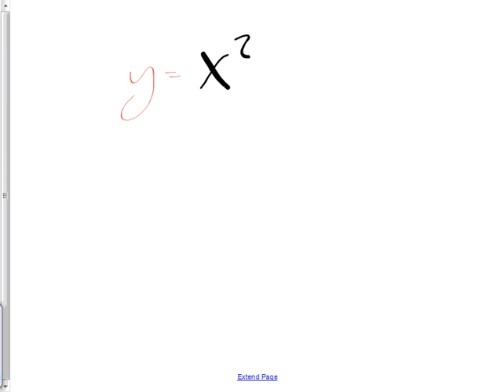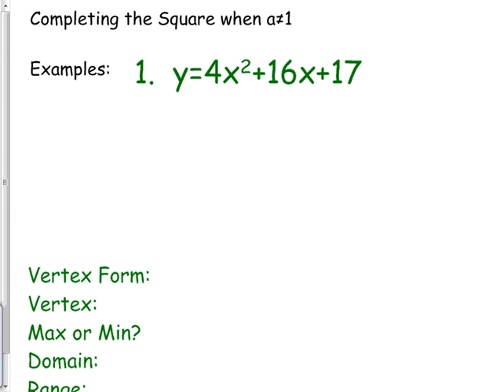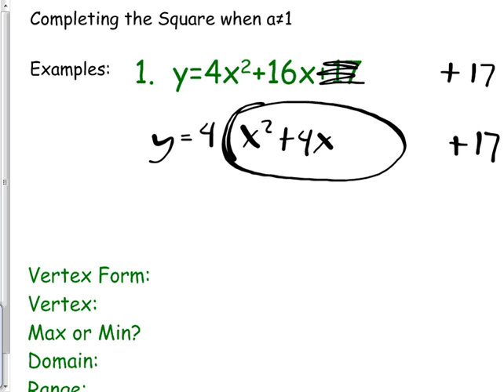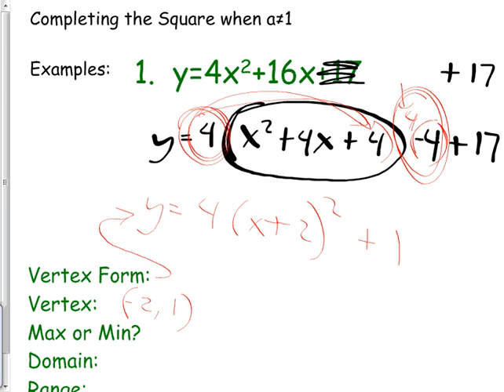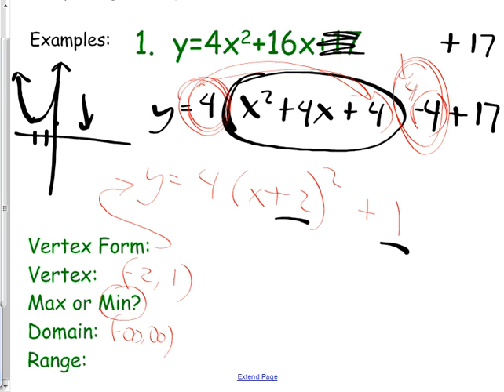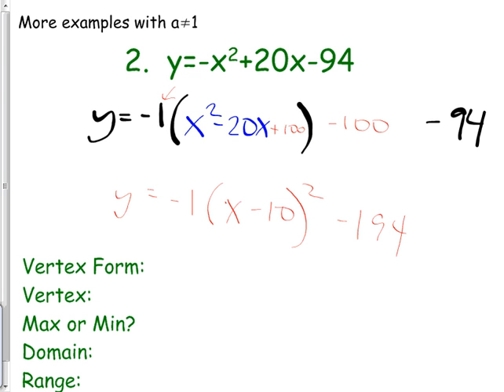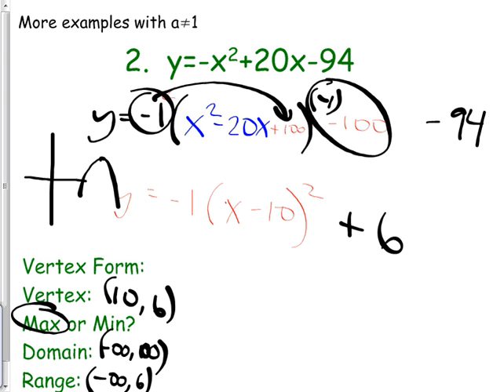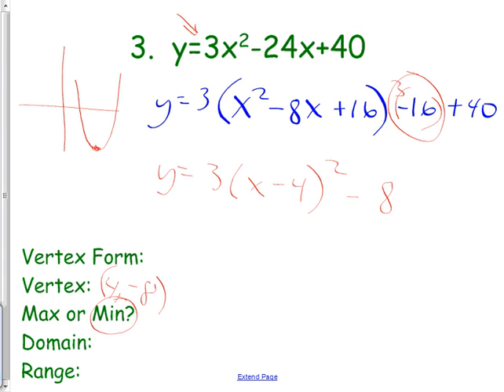December16 HHA 7 3B Complete the square when a is not 1